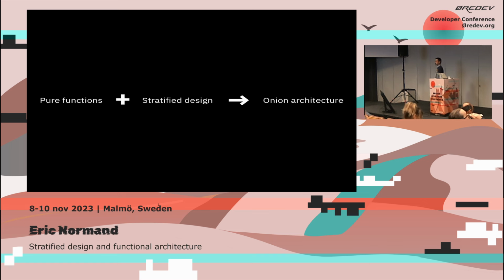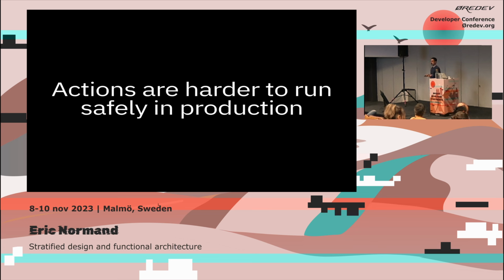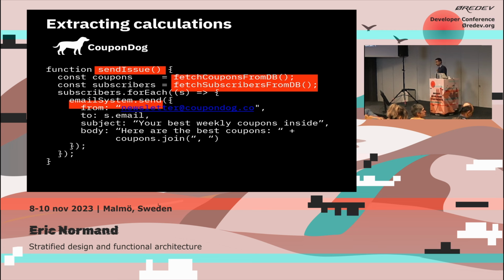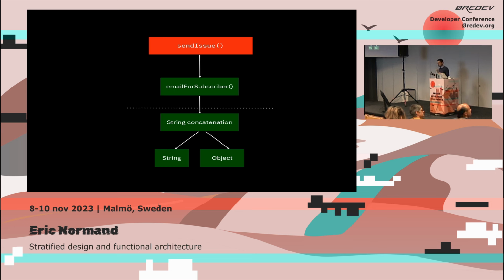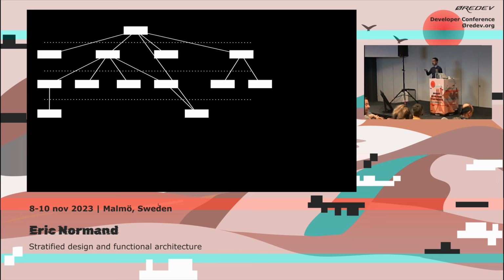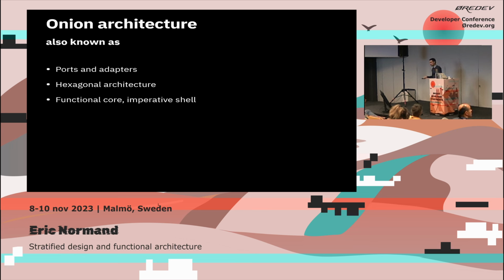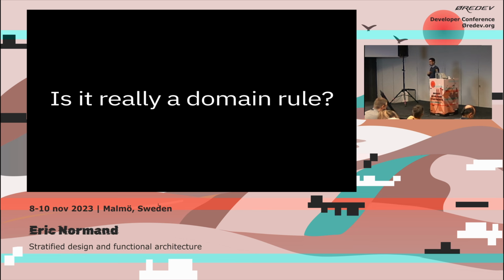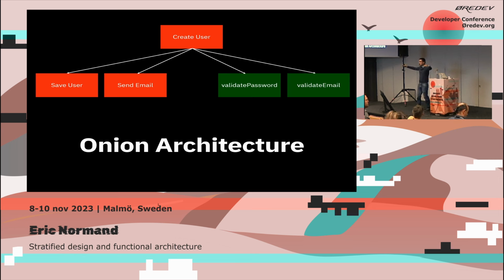Eric Normand - Stratified design and functional architecture | Øredev 2023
Session description:
Good functional programming tends to organize its code into layers. Each layer adds meaning to the one below it. Functional programmers also prefer to move side effects to the top of the call graph, near `main()`. They often say, "Move your side effects to the edges of your program." Do programs have edges? What does that mean even? In this talk, we will see how two functional programming ideas, stratified design and pure functions, naturally lead to the onion architecture, where the meaning of "edges" is clear. You will learn skills from functional programming and architecture that you can apply to your code immediately, regardless of paradigm.